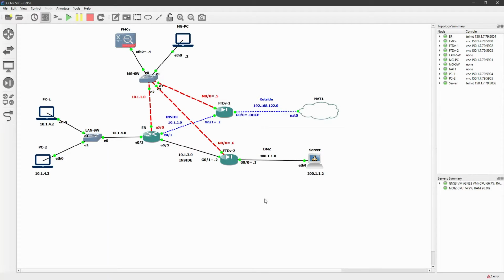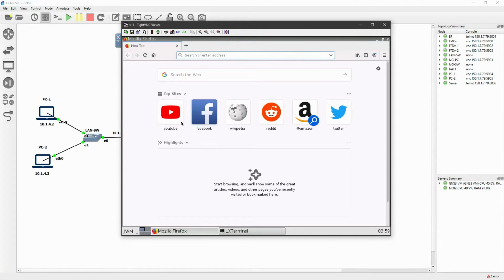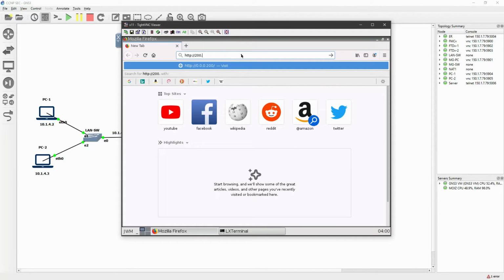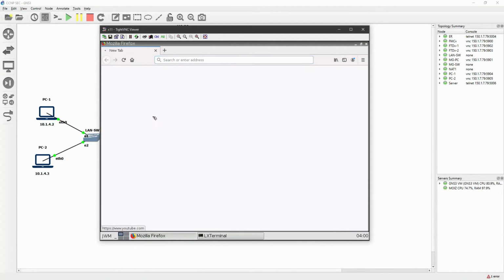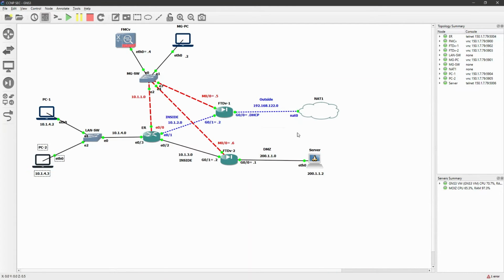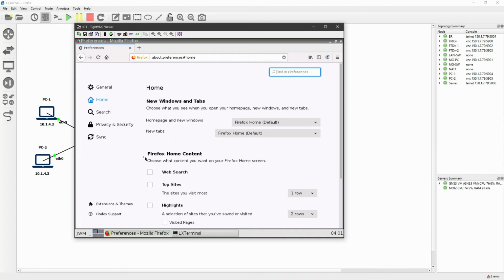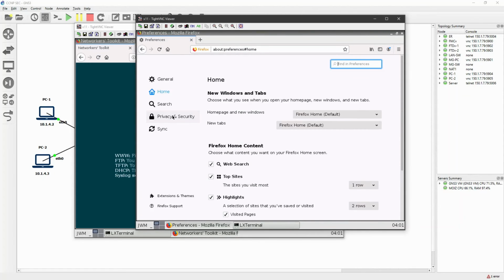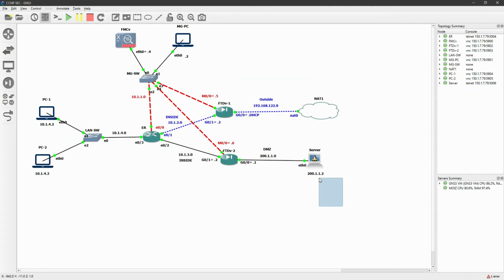Verification of LAB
in this tutorial we will verify our configuration.